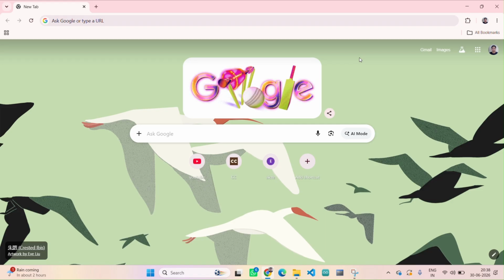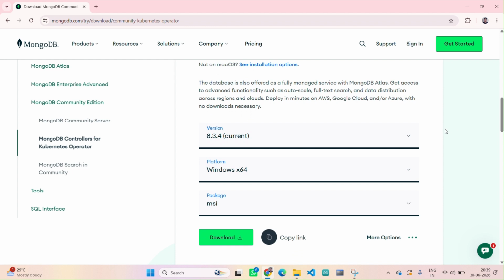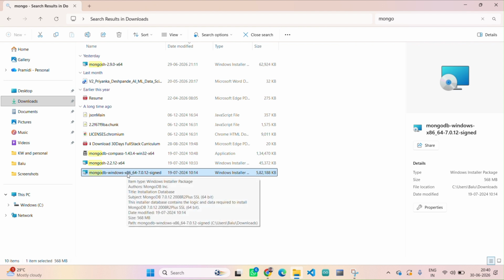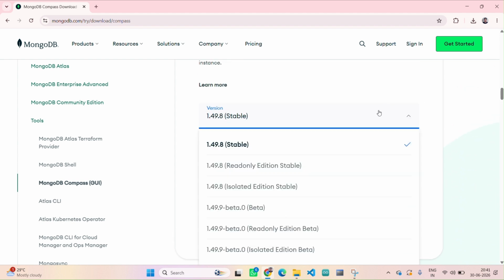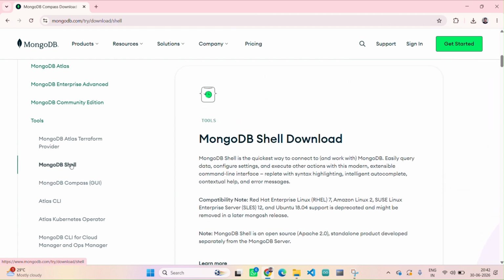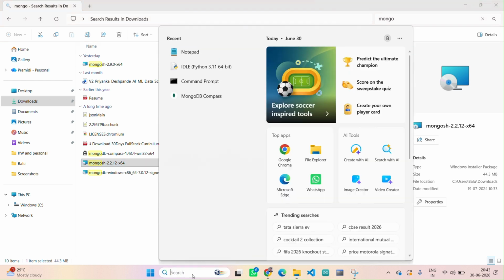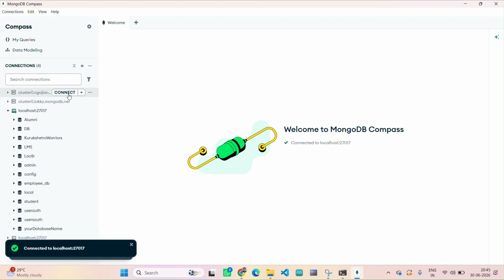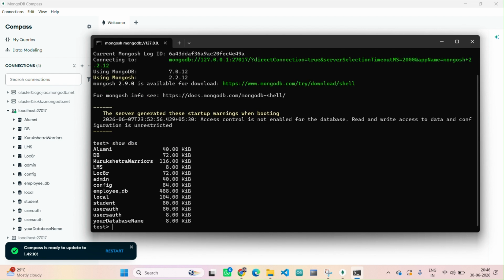Installing MongoDB, MongoDB Compass and MongoDB Shell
We are going to install:-
1)MongoDB
2)MongoDB Compass
3)MongoDB Shell